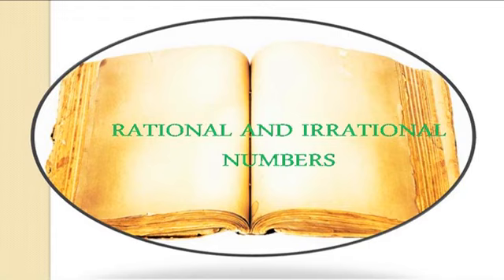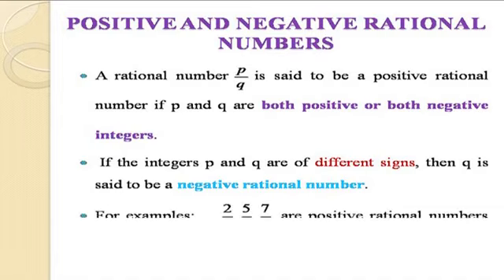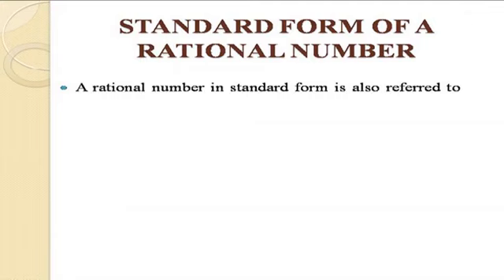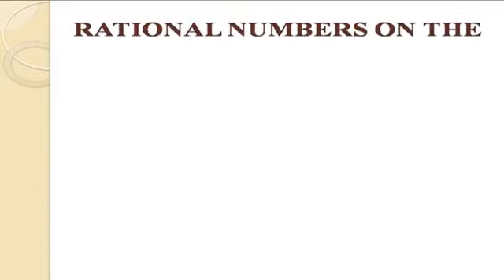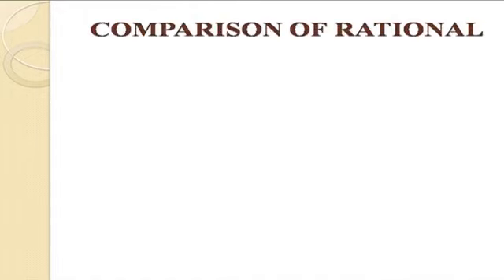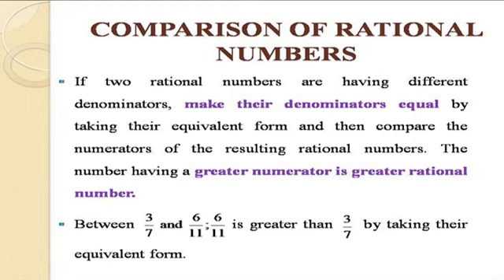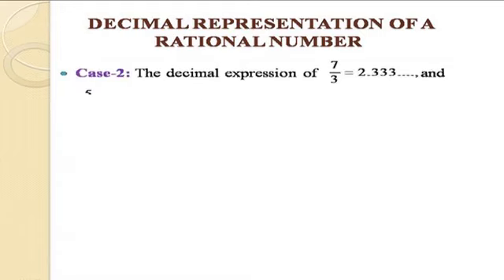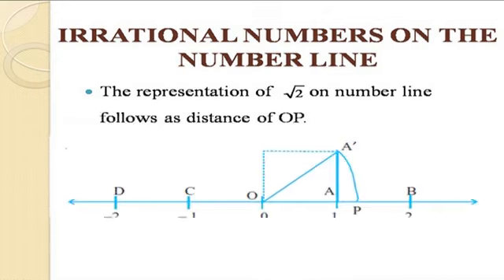Rational and Irrational Numbers Part-02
SSC - Maths
Number System
Unit-01